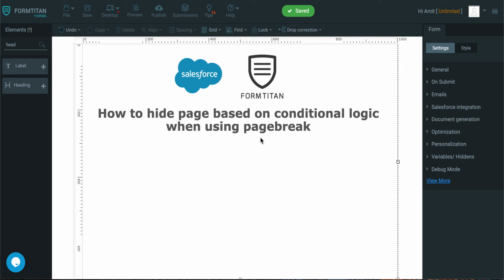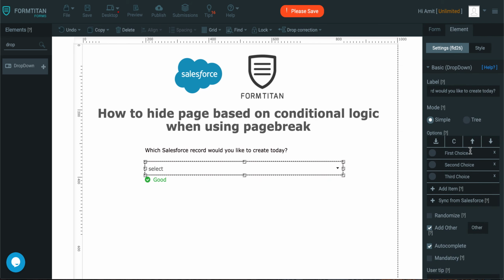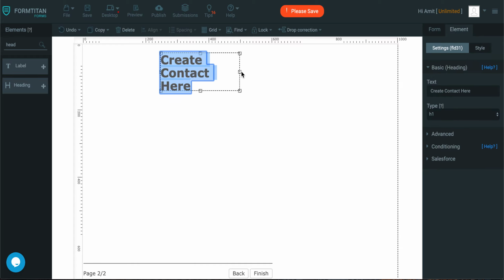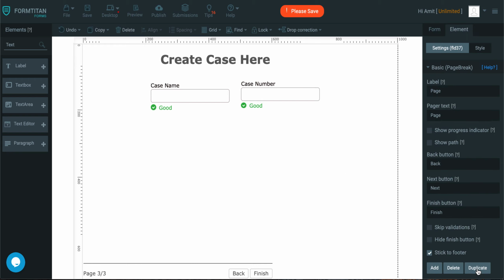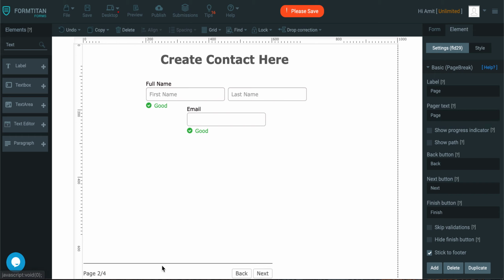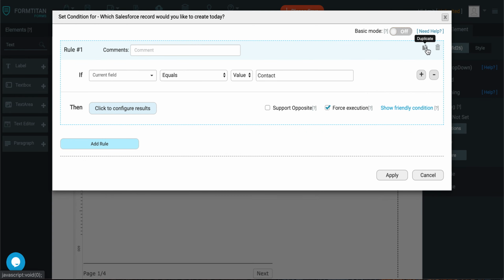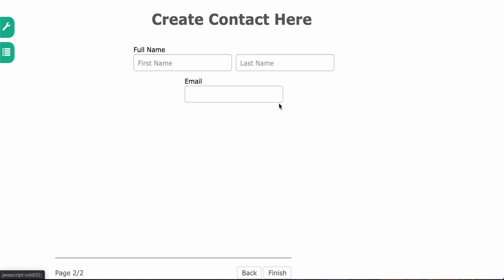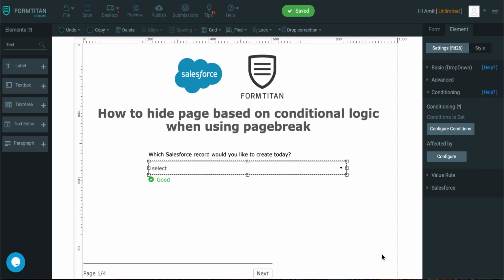How to hide page based on conditional logic when using pagebreak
In this video we will show you how to hide page based on conditional logic when using pagebreak.